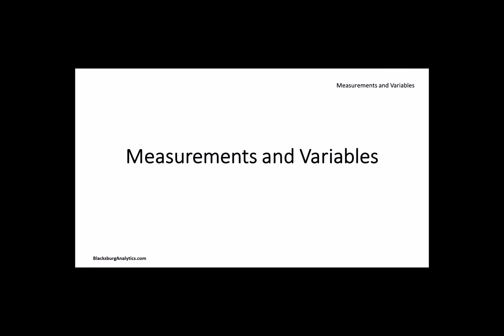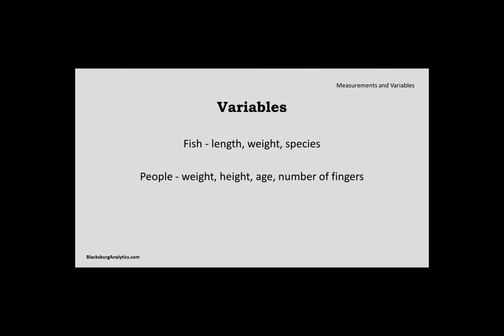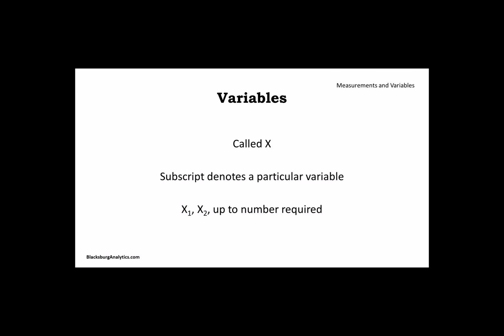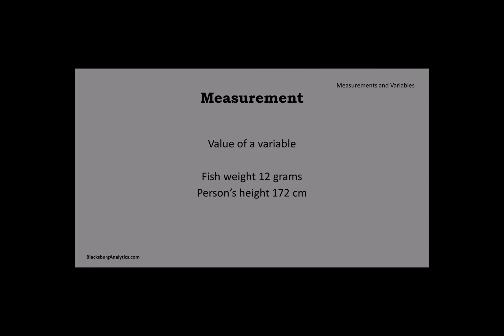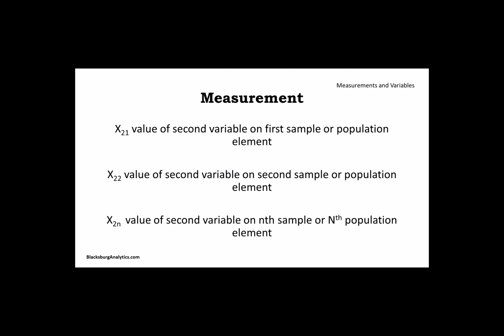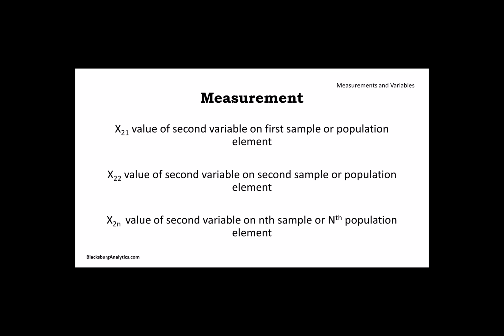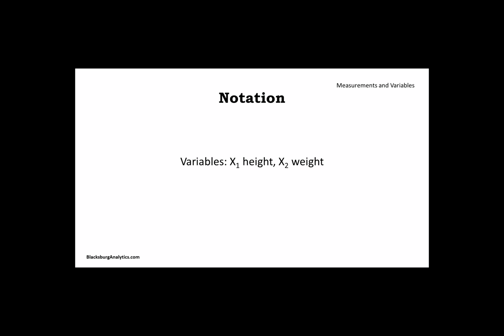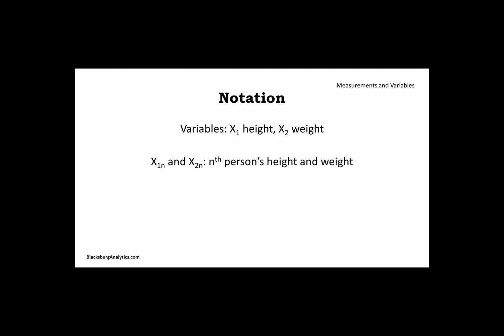Measurements and variables